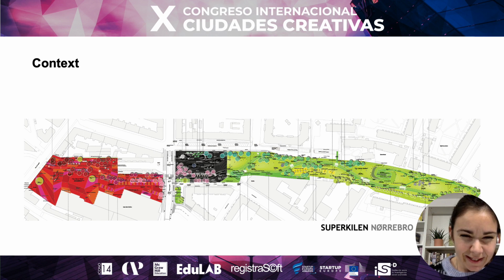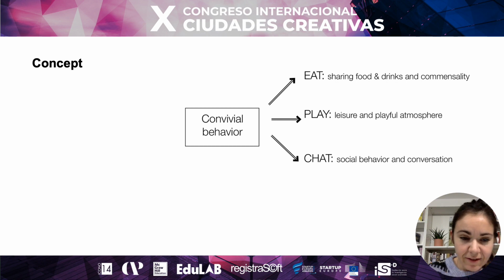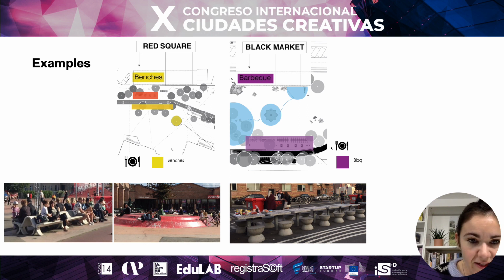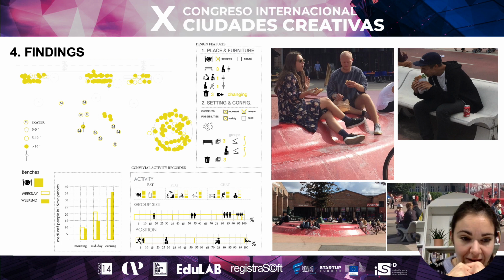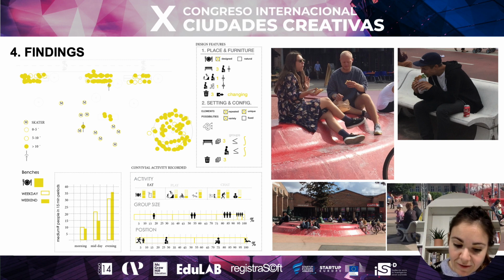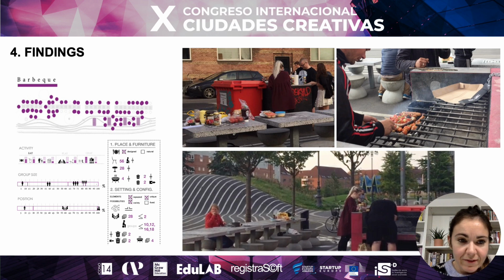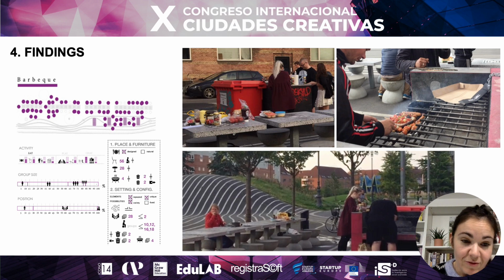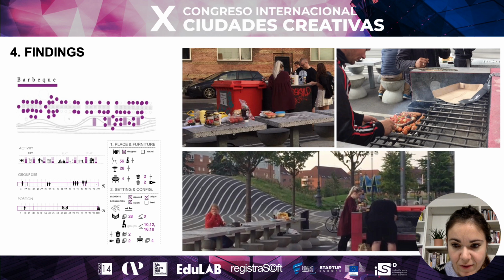María Beltrán, UDIT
Título de la Comunicación: Creating, Convival spaces: eat, play, chat